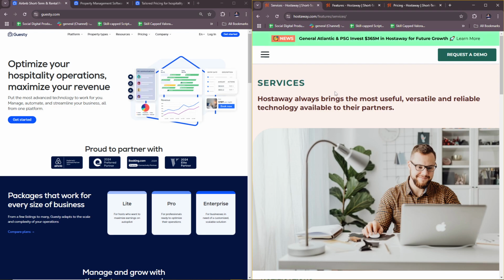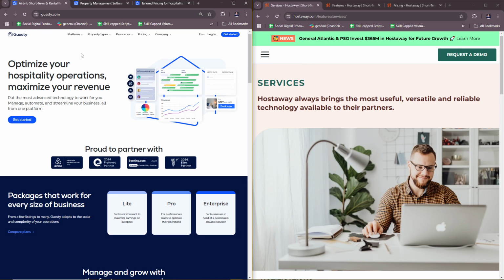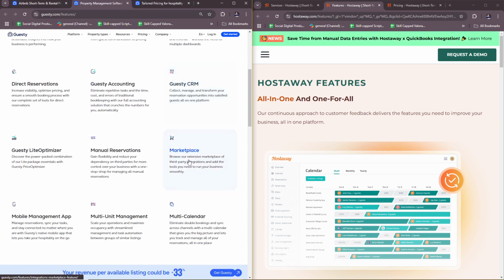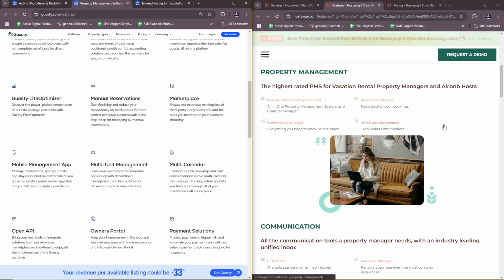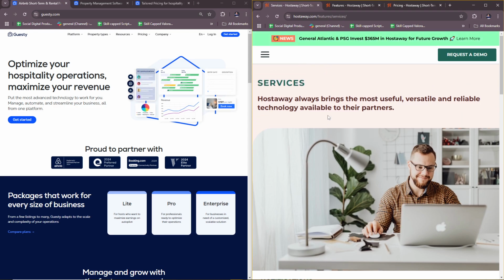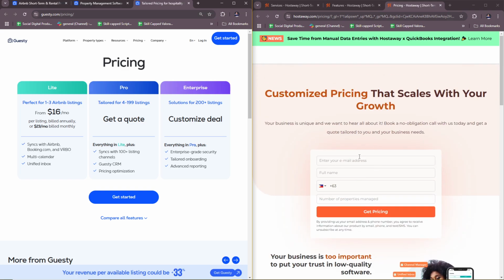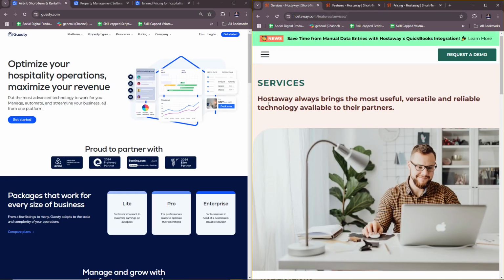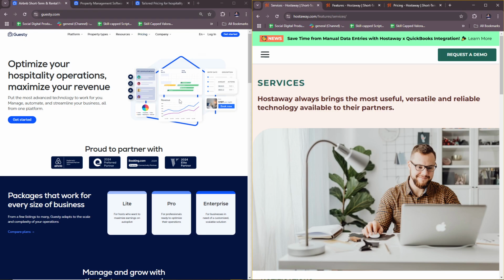Guesty vs Hostaway 2026 | Which Property Management Platform is Better?